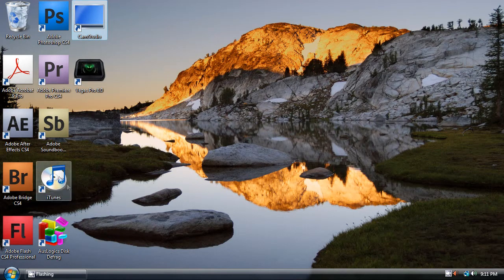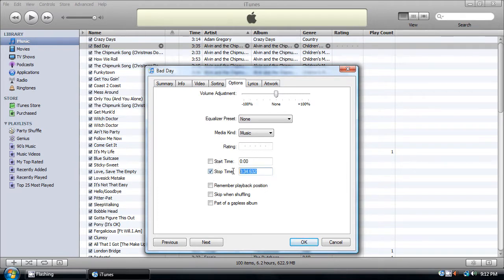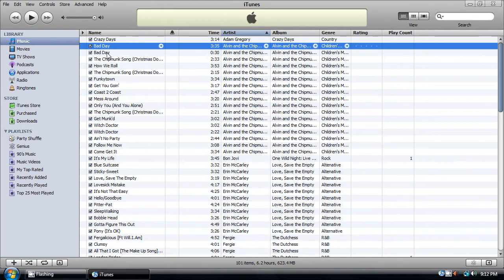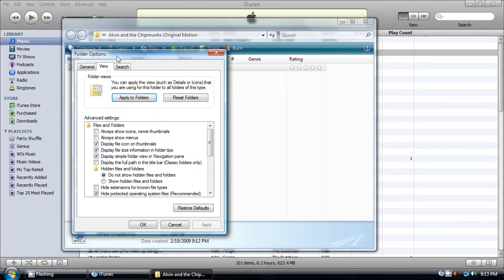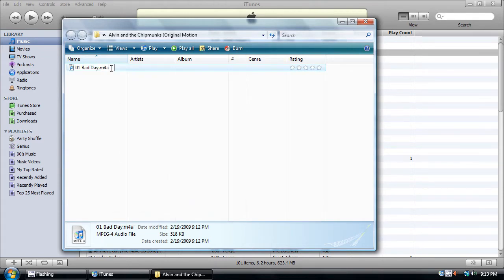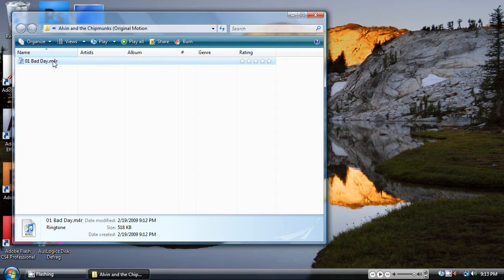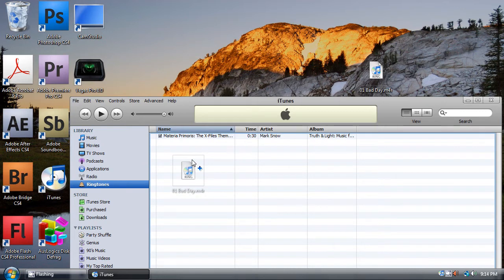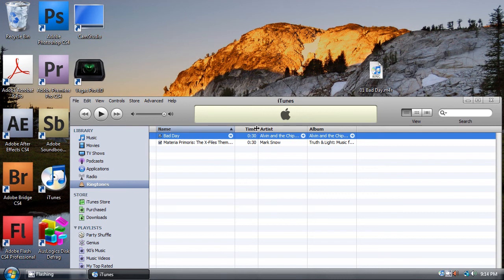How To - Make a Ringtone for Your iPhone (2G or 3G) (HD)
This is a "How To" on how to make your own iPhone ringtones whether it's the 3G iPhone or the 2G one.